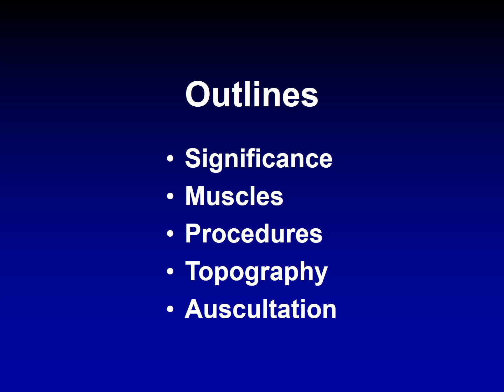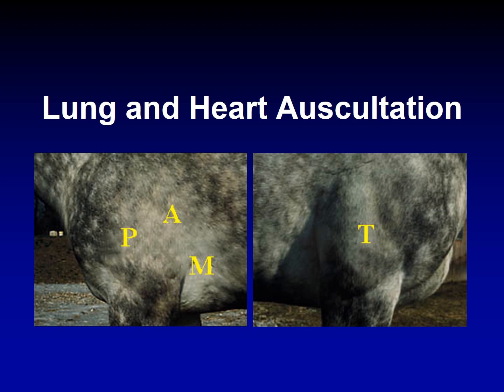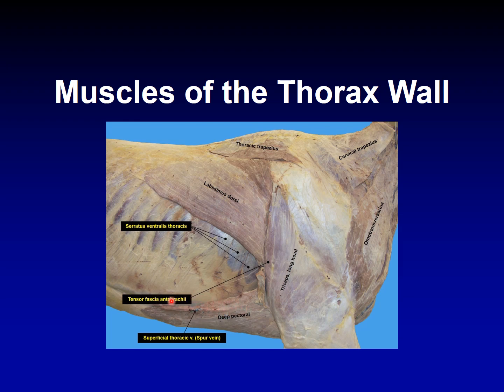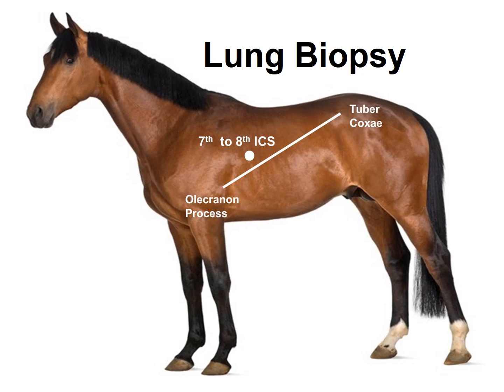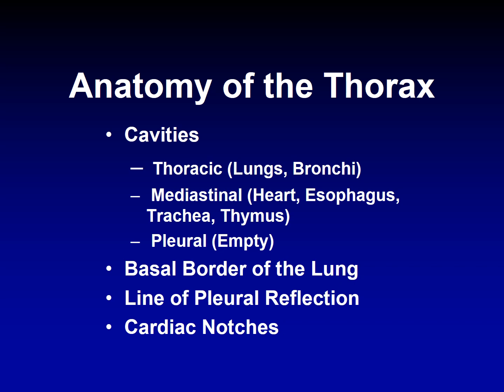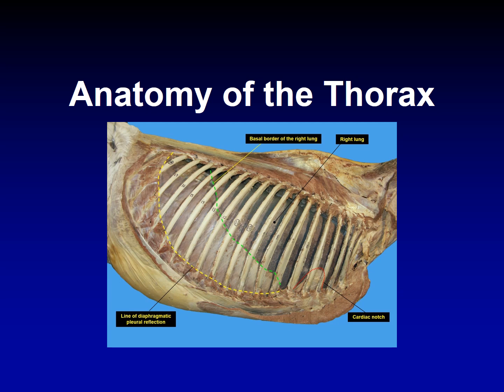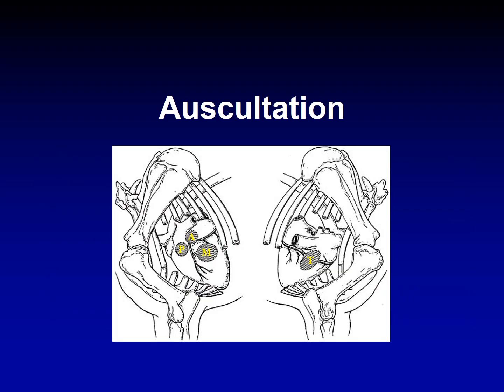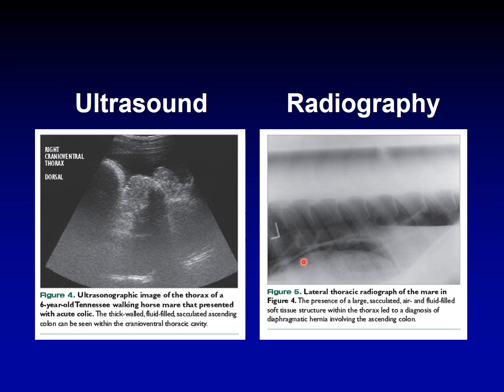Equine Anatomy The Equine Thorax